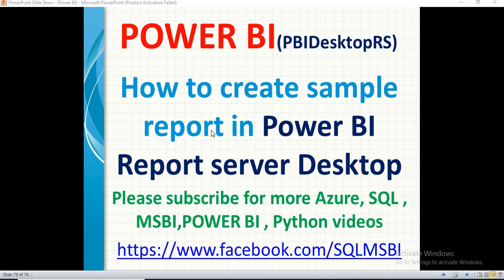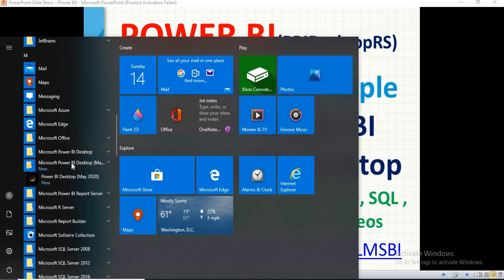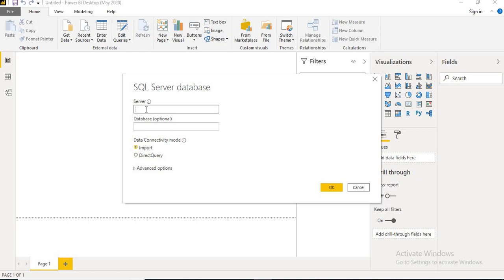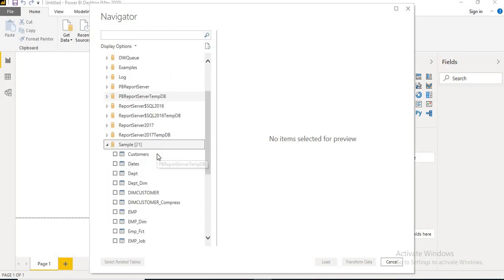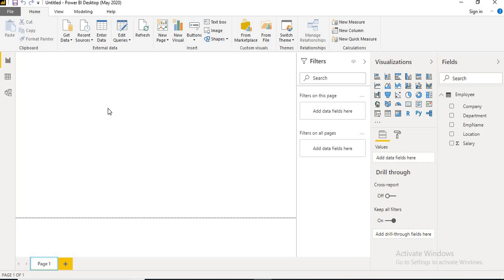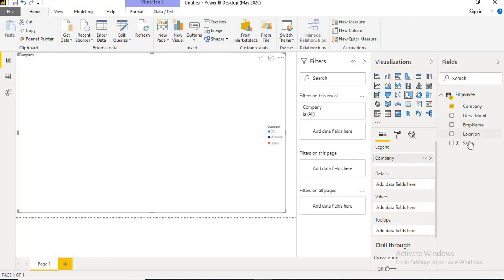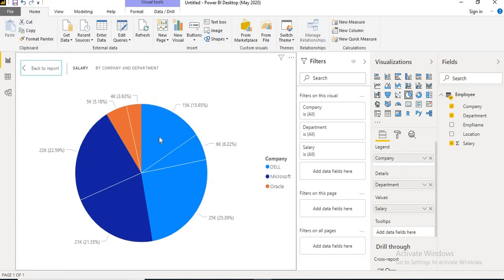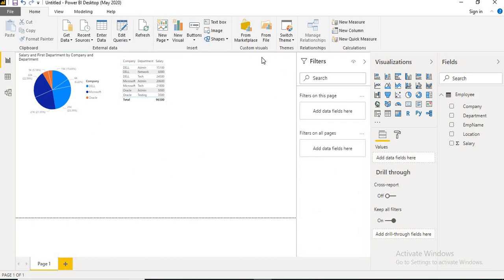Create power bi report in PBIDesktopRS | first report creation in power bi report server desktop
Create power bi report in PBIDesktopRS
First report creation in power bi report server desktop
sample report creation in report server power bi
power bi report server reports creation
report issues in power bi
power bi report issues

Power BI Report server Desktop Installation | power bi desktop installation | pbidesktoprs install

How to install Power BI Report server?

Power BI Report Server Configuration | configure power bi report server step by step

Merge Queries in POWER BI

Joins in POWER BI

Query editor in Power BI

Add Column in Power BI

Measures in Power BI

How to import data from wiki pedia into Power BI??

Dynamic Parameters in Power BI...

Create Calendar in Power BI...

Relationships in power bi..

Drill down in Power BI..

Cross Filtering in Power BI ..

Append Queries in Power BI ..

Invoke custom function in Power BI ...

Lookup in Power BI..

DAX Queries : DATEDIFF Function..

DAX Interview Questions and Answers for experienced professionals...

TCS Power BI Interview Questions and answers...

Deloitte SQL Interview Questions and Answers

What if Parameter in Power BI ...

Concatenate columns in power bi

UnPivot in Power BI..

Waterfall Chart with Break down in Power BI

DAX Queries ...

Filter function in DAX Queries..

DAX Tutorial for beginners ..
Distinct Count in Power BI-DAX | Distinctcount in DAX

Power BI Custom Visuals - Table Sorter

Developing Custom Visuals for Power BI

Count blank function in Power BI - DAX

Countx function in Power BI - DAX

YTD function inPower BI - DAX | YTD in DAX

MTD function in Power BI DAX | mtd in dax | mtd in power bi

QTD function in Power BI DAX | qtd in dax | qtd in power bi